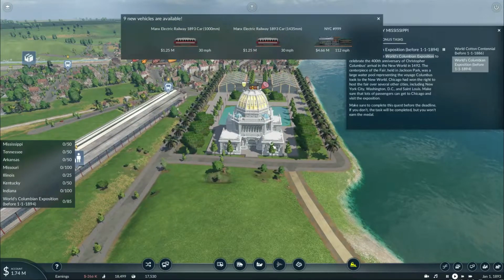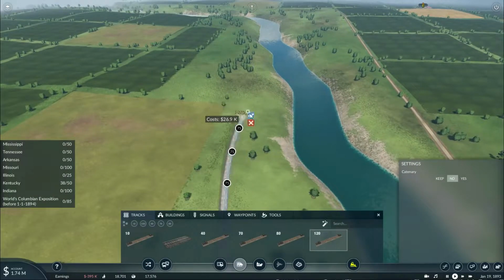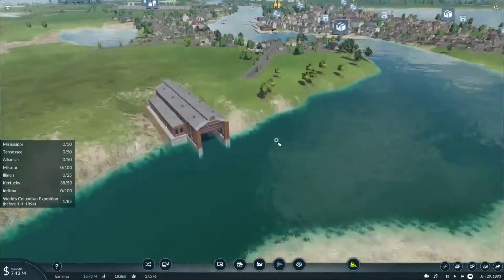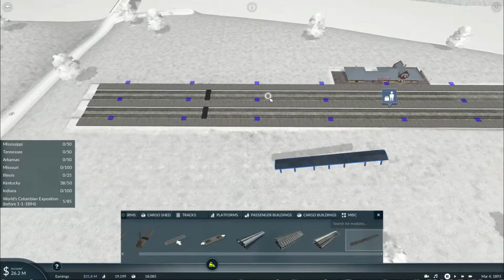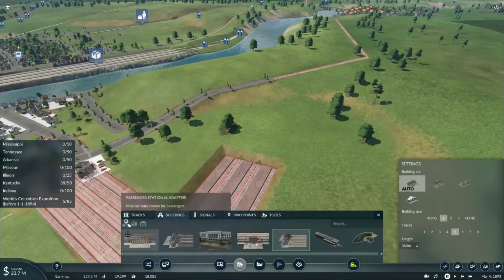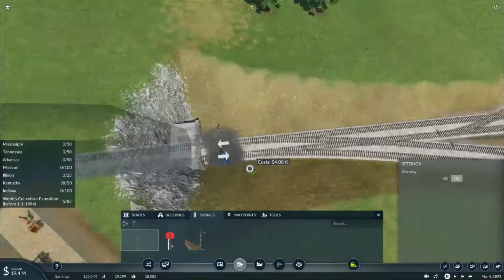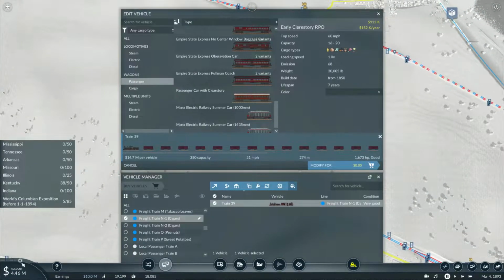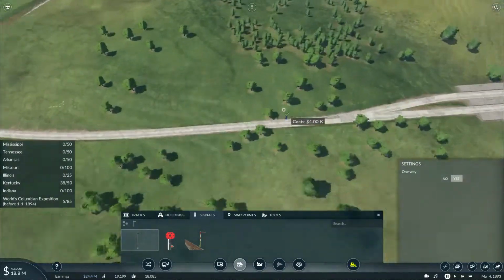Let's Play: Transport Fever 2 (Part 24-10 - Western Mainline Connections)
In the previous episode, we began to use our new connections on our eastern route to basically run our first express train from New Orleans to Chicago along with serving it's food processing plant with peanut and sweet potatoes. And in this episode, we finally get to work on our completing our western mainline route, we'll soon be making money to get us out of debt... hopefully.

=Mods used for this mission=

[jb_10] Girder Bridge 6 1.20
[jb_14] Truss Bridge 8
[jt_1] Track for Girder Bridges 1.11
1901 Oldsmobile 'Curved Dash'
1902 Rambler Model C 1.1
200km/h stone bridge limit
Acheatments
American Level Crossing Signs
Annual Maintenance
Atlit's Larger Loans
Baltimore Penn Station 1.2
Base Set 1.5
British Girder Bridges & Viaducts 1.311
British Traction Engine
Caboose 1.2
Caboose 1.3
Caboose Truck
Campaign Inventors & Adventurers
Capacity X2 by LTDX
Cash Management 1.2
Central Pacific 10 Wheeler 4-6-0
Central Pacific Jupiter 4-4-0 Pack
CommonAPI2 - Modular rail station adapter 1.9
CommonAPI2- Dummy Mod - 2022
Deadwood Train Station
Drehscheible mit Ringlokschuppen 1.1 (German Style Turntable with roundhouse)
Early American Freight Car Pack
Early Cargo Shed
Elevated Gate Tower 1.3
Empire State Express and Recolorable Pullman Train set
Fix - Turntable with roundhouse (TPF2) 1.5 - Needed to prevent a game crash
Golden Spike Train Cars
Gondola UI Graphic Fix
Grain in Boxcars not gondolas v2.0.7
Great Northern K-1
Gwinda's signal pack
h4e Train Power x2 1.101
h4e Train Tractive Power x2 1.101
Interlocking Tower 1.3
IOM Manx Electric Railway
KnucklePro Coupler
Landscaping - No Cost
madhatter_bridges_wood_1 1.2
Mission Mighty Mississippi
NYC 'Empire State Express' #999
Pedestrian track crossing modules 1.1
Pennsylvania Railroad P70 Heavyweight Passenger Car 1.1
Realistic Train Brake
Skeleton Log Car
TFP1 style maintenance costs
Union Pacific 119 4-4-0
US Track Set
US Wayside signals 1.1
USA "Washington" 4-4-0
USA Logging Locomotives
USA Whistle Posts
Vehicles: No End Year
Angier Tunnel Type 2
North American Bridges 1.1
B&O Pot Hopper
British Coaster 1.3 (NEW MOD)
Angier Bridge Type 2 (NEW MOD)